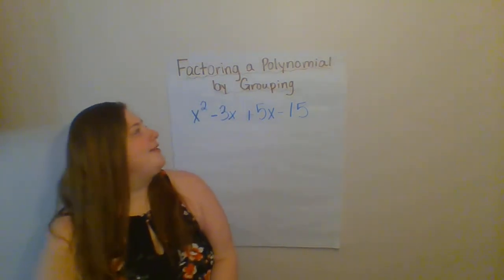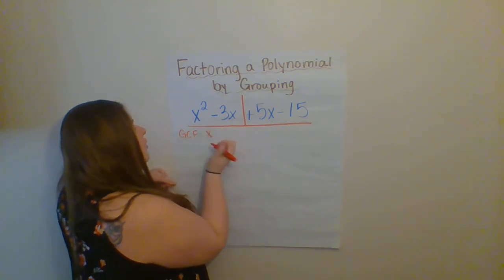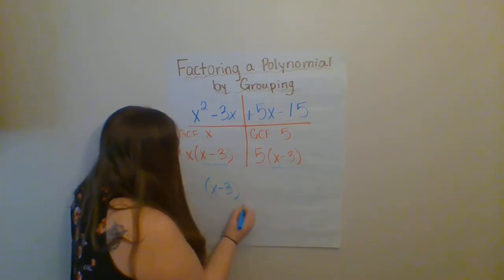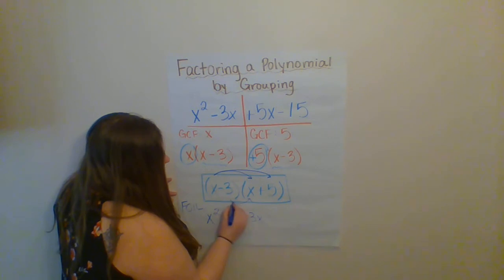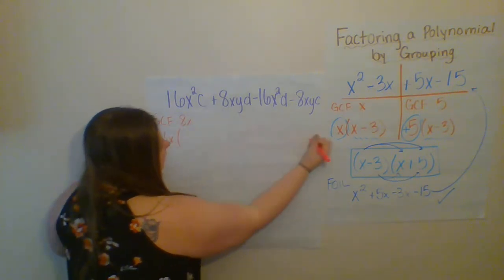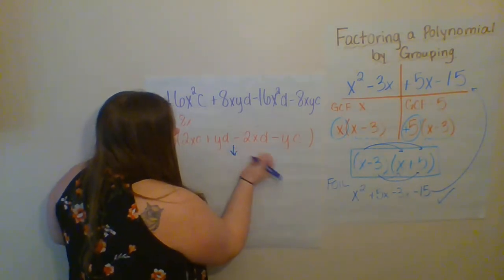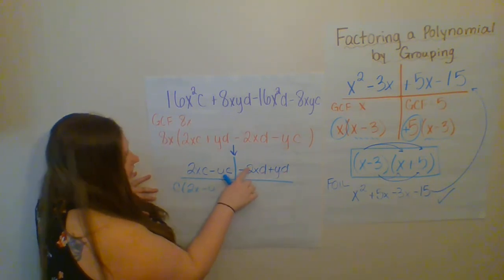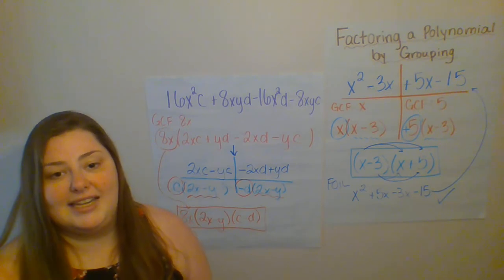Factoring a Polynomial by Grouping (4 Terms)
An explanation of factoring by grouping with two examples worked through